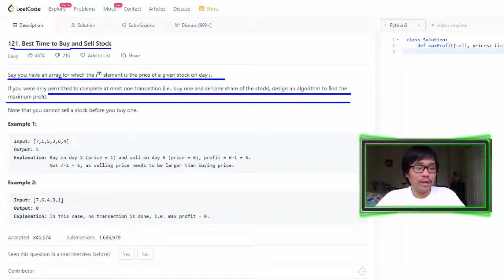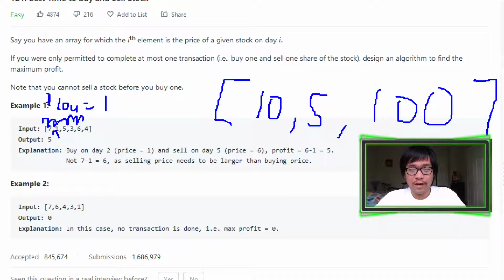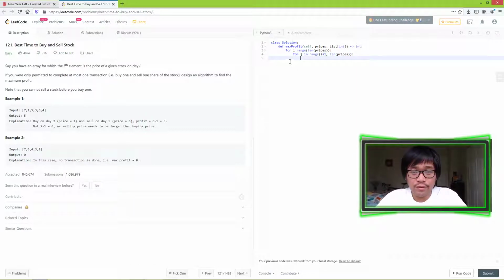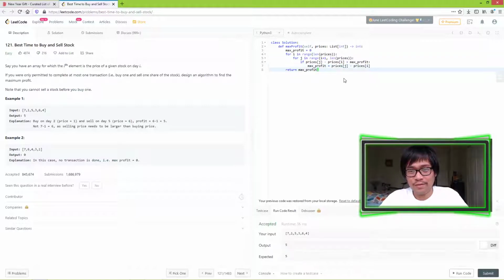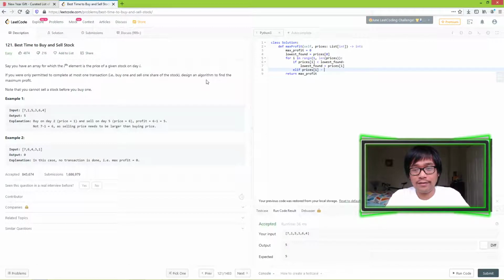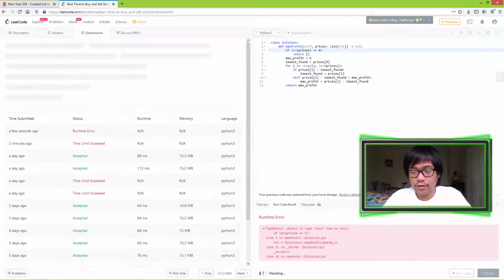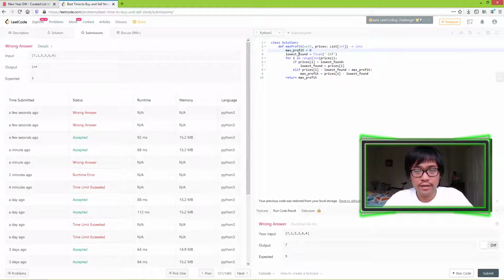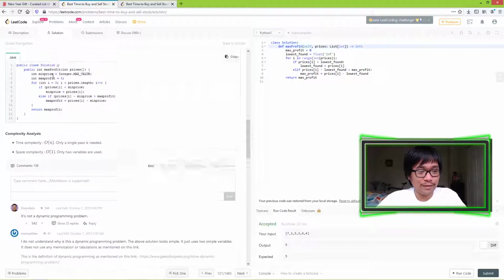Leetcode 121 Best Time To Buy and Sell Stock Python Solution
In this video we solve the best time to buy and sell stock problem in leetcode by python.

Here is the problem description:

Say you have an array for which the ith element is the price of a given stock on day i.

If you were only permitted to complete at most one transaction (i.e., buy one and sell one share of the stock), design an algorithm to find the maximum profit.

Note that you cannot sell a stock before you buy one.